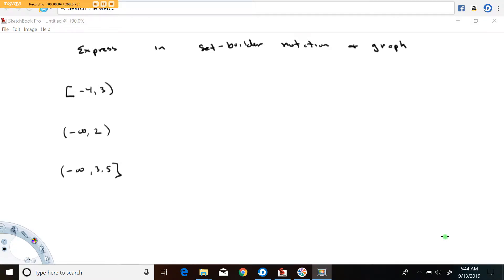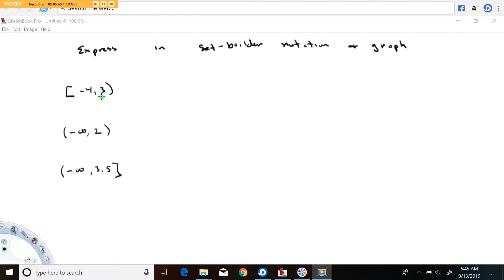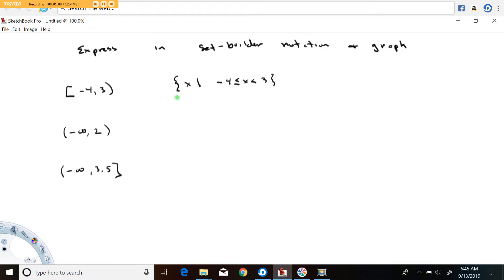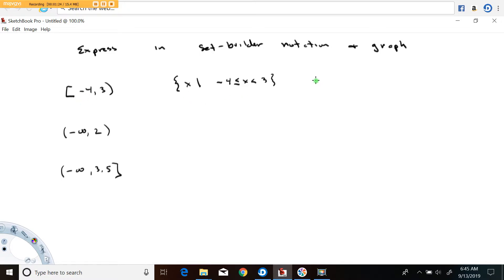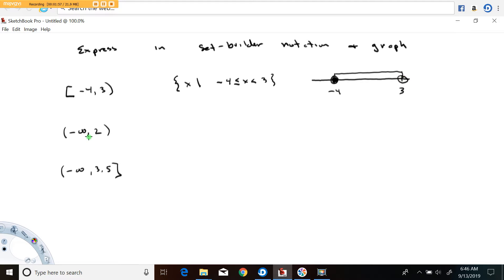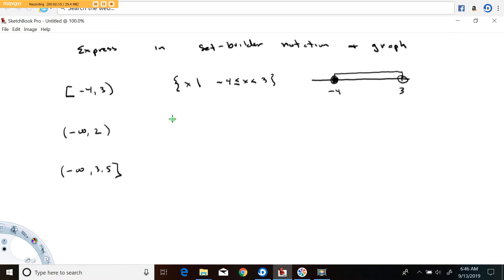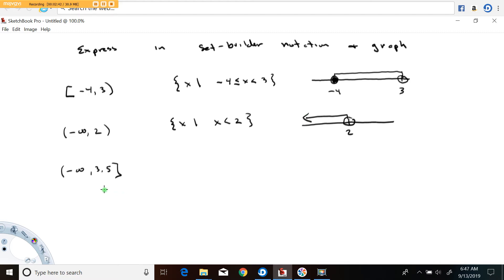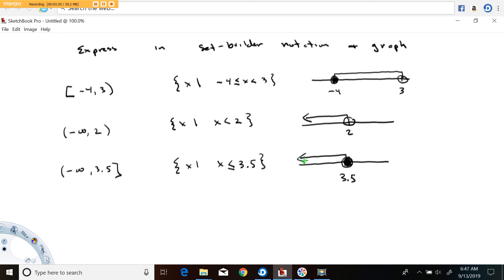expressing sets in set builder notation